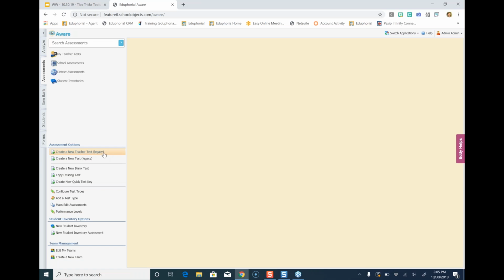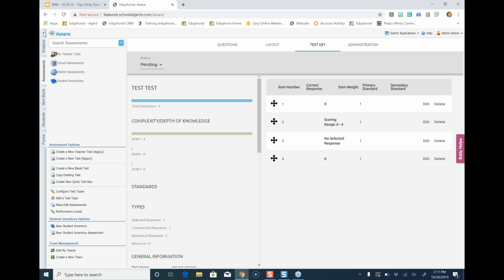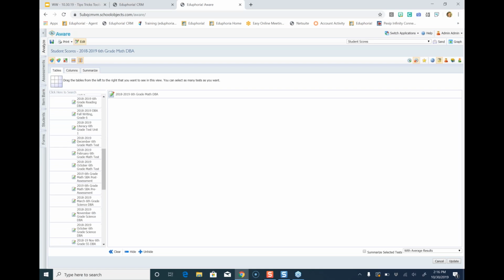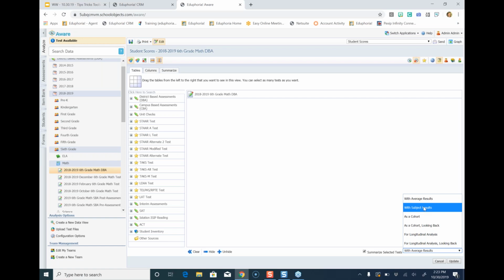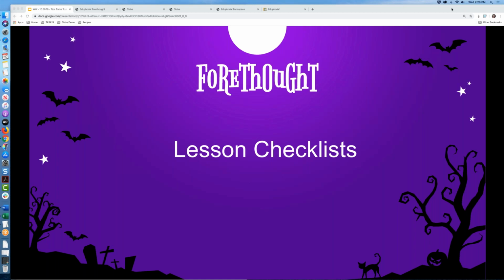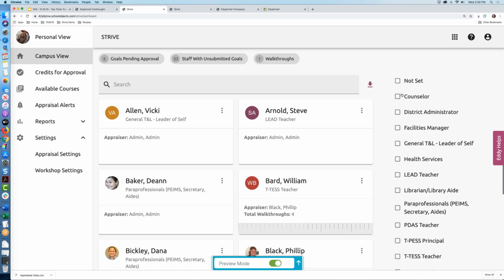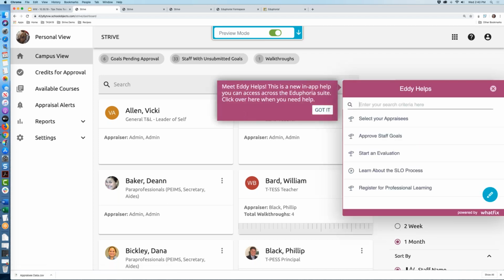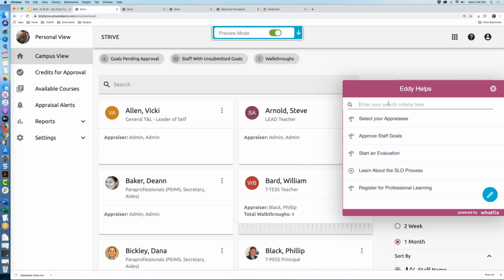Tricks & Treats A Grab Bag of Eduphoria Tips & Shortcuts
Wednesday Webinar recorded October 30, 2019